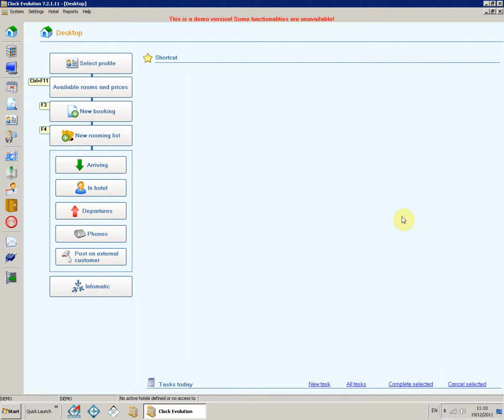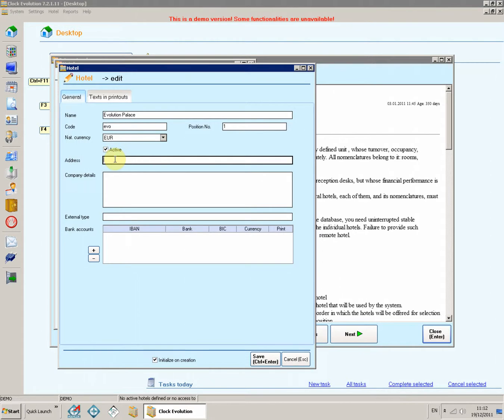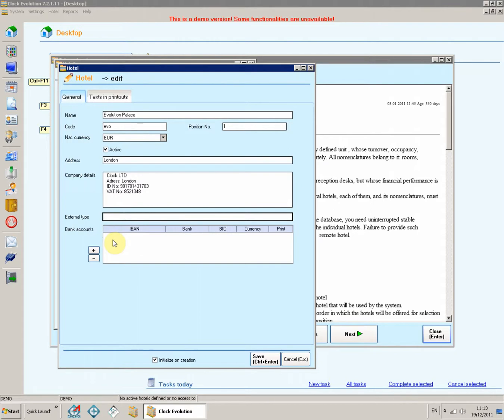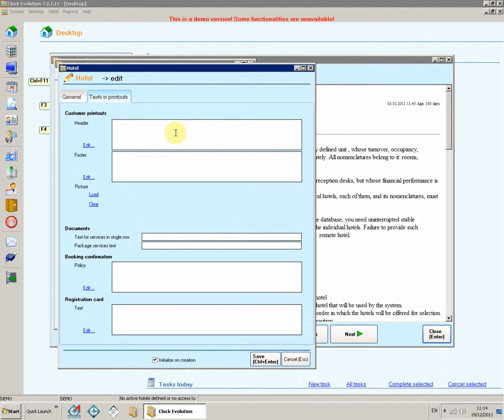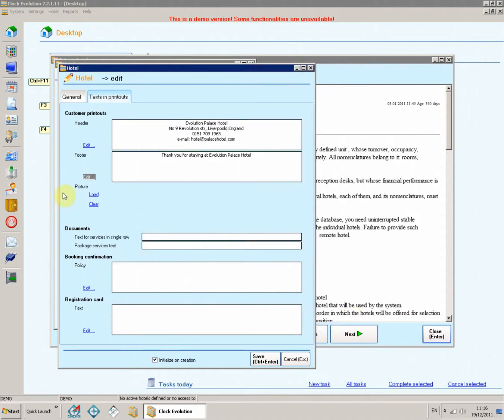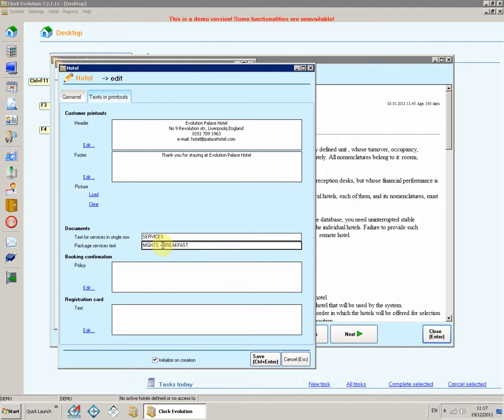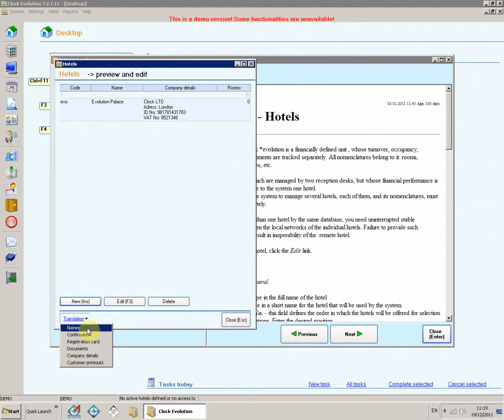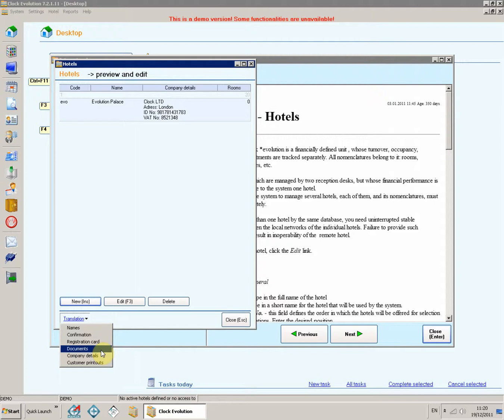1. Setting up hotels in Clock Evolution 2011 Hotel Software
Check also our cloud based property management system Clock SKY